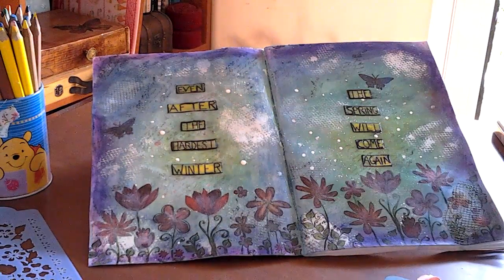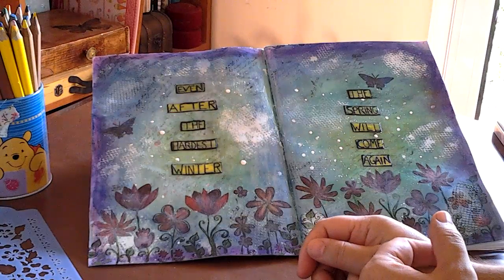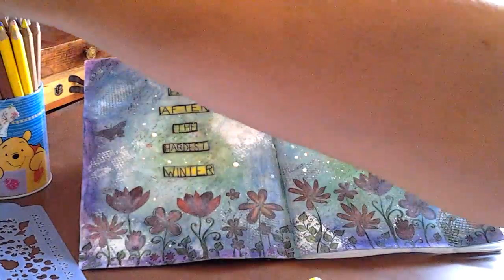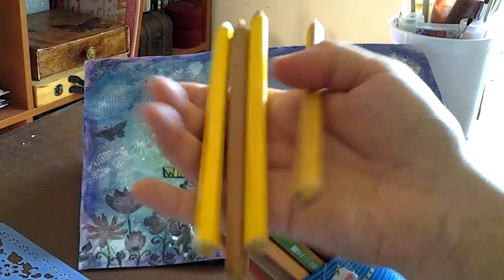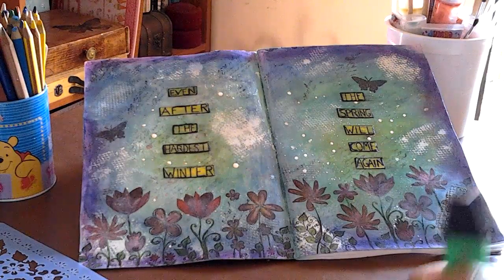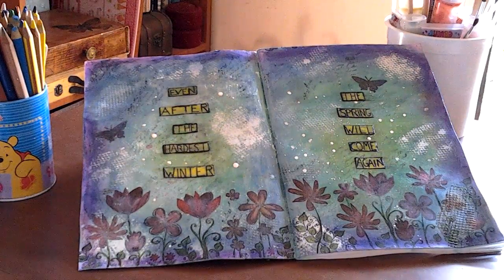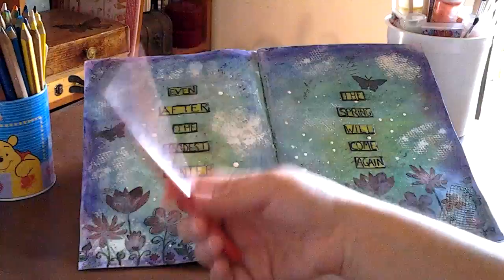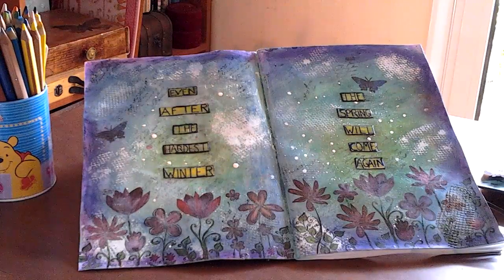Mixed media Journal page, paper flowers and rambling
Thank you Lori for your flowers.